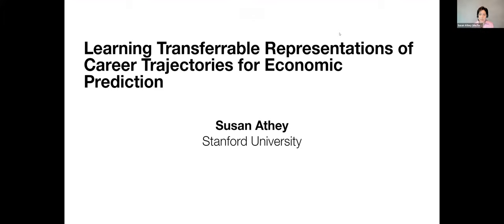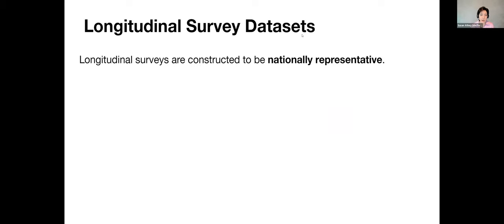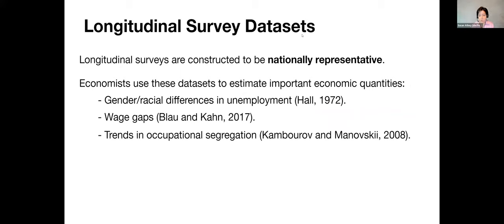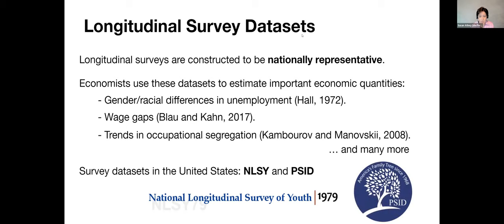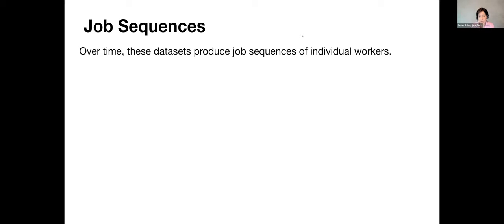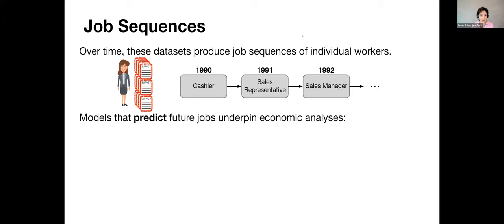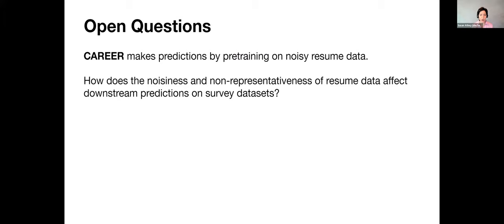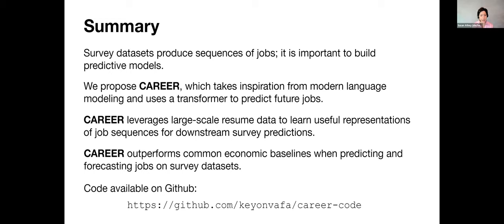DLS-AIH: Susan Athey, Neural Sequence Models to Represent Sequences of Human Decisions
We adapt neural sequence models, most commonly used in natural language processing, to build predictive models of sequences of transitions of individuals between different states.  We customize the model to the problem of modeling transitions where it is most likely that an individual remains in the same state, and where individual characteristics are observed.  We apply the model to the problem of worker transitions among occupations.  We show how fine-tuning can be used to improve prediction in small, curated, administratively collected representative data.  We learn representations using large datasets that are not necessarily representative of the population, and then fine-tune on the administrative data.  We also show that a this methodology can be used to understand questions like the extent to which gender gaps in wages can be explained by historical experiences, and where in workers’ careers gaps arise.  This methodology may have analogs in medicine, where researchers may have access to smaller datasets with more extensive information, but wish to learn representations based on larger datasets, for example datasets containing health claims.